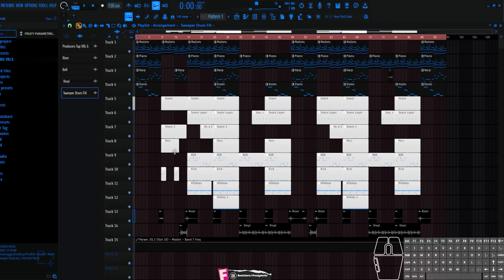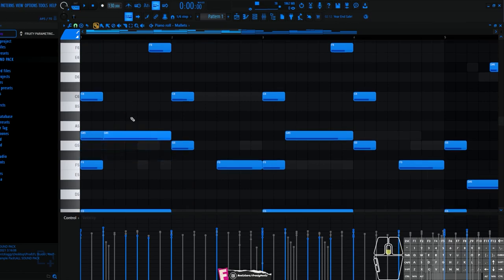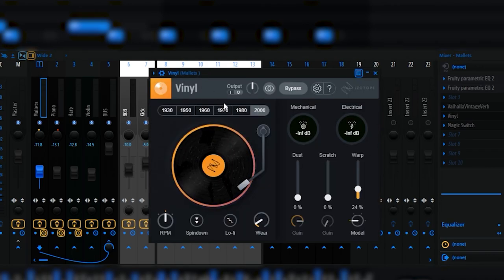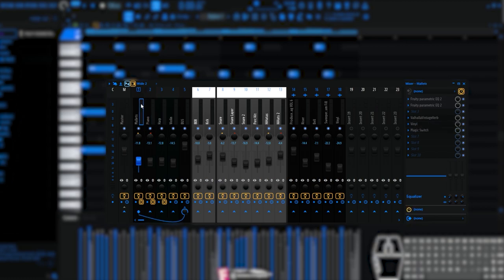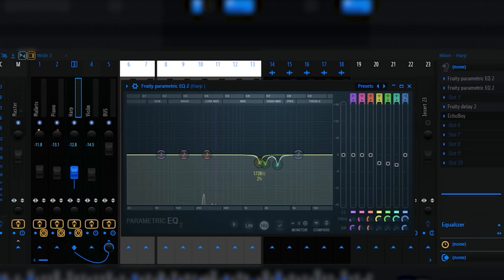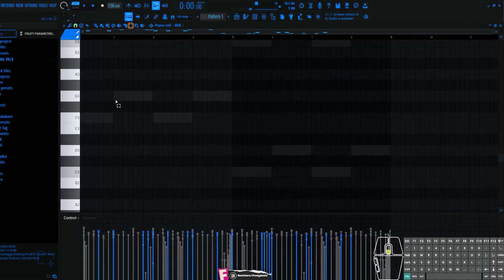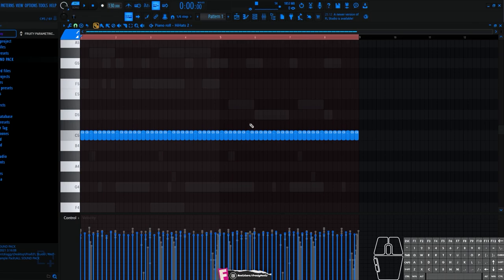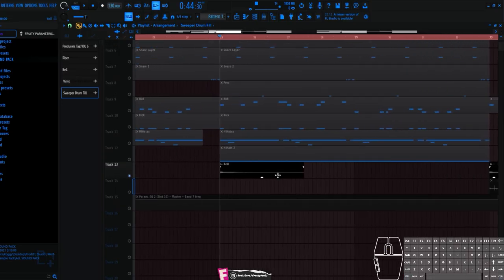How To Make Dark Smooth Type Beat | Fl Studio 21 Tutorial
➡ You Can Support Me If You Want ❤️:
➡  💾 Free VST:
➡ Fl Studio Smooth Beat
➡ Smooth Drums Tutorial
➡ Dark Smooth Beat 2023
00:00 Preview
00:59 Intro
01:47 Mallets
04:46 Piano
06:26 Harp
08:11 Violin
09:35 808 & KICK
10:31 Drums
12:50 Fx
13:27 Outro